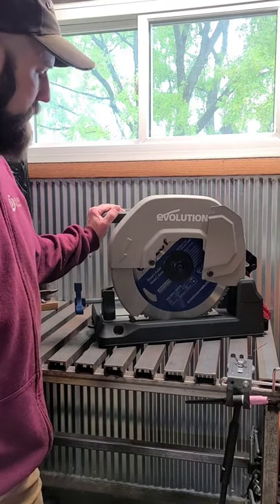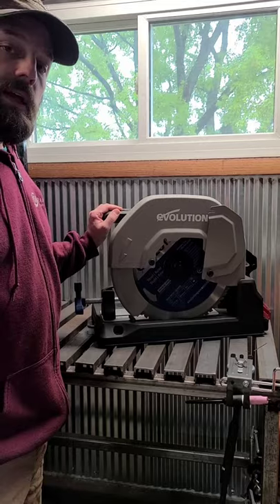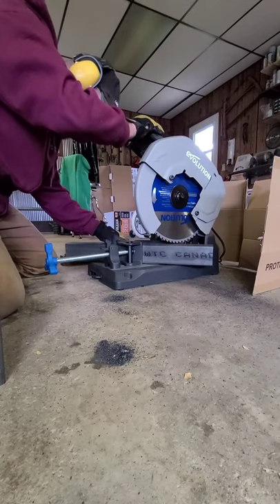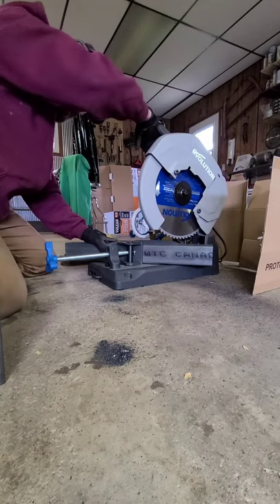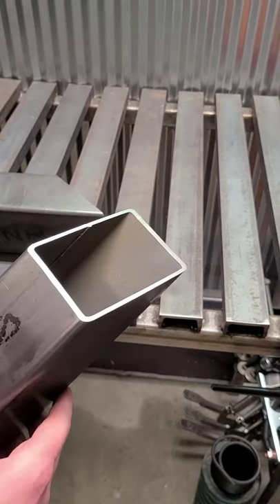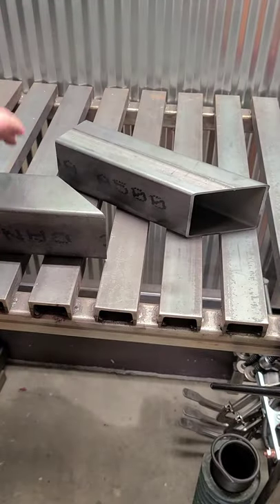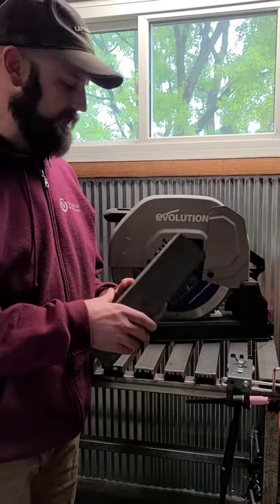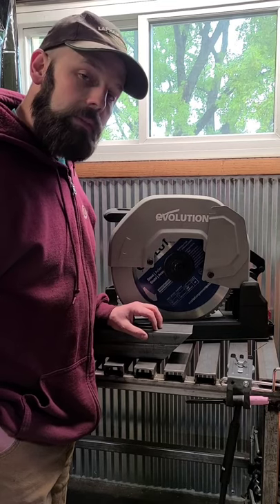Evolution S380cps Chop Saw Review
Review and some test cuts of my new evolution chop saw.